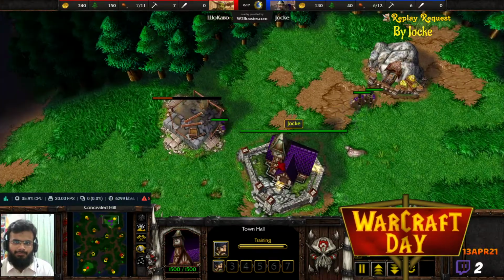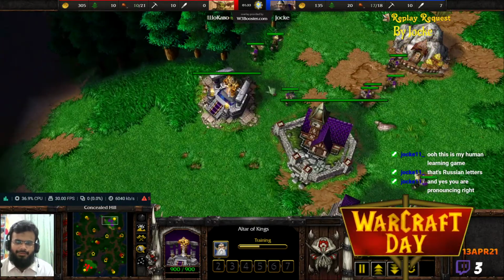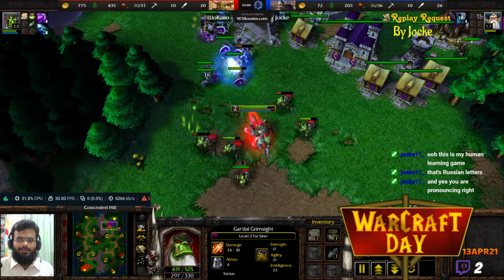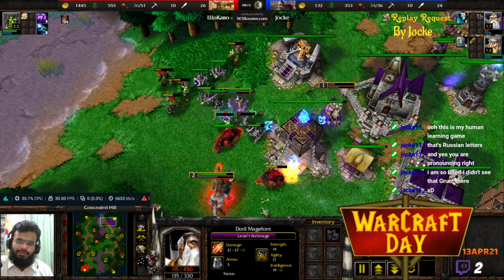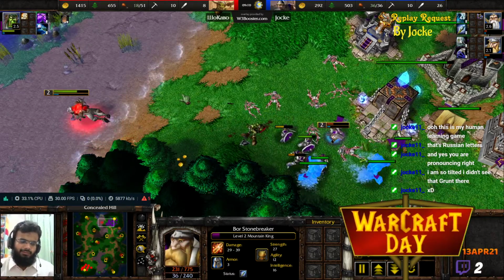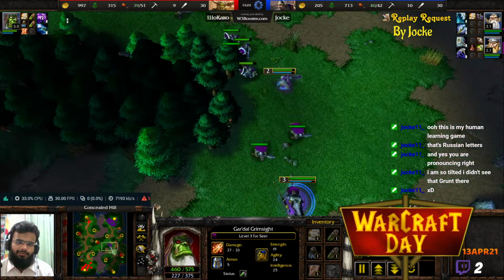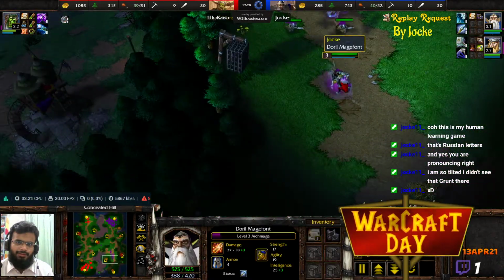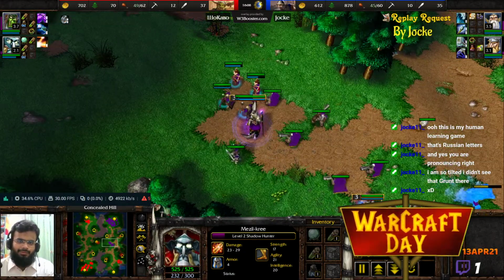W3RR | Jocke (Human) vs Щokabu (Orc) | Concealed Hill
WarCraft III: Reforged Standard Edition
WarCraft 3 English Shoutcast
WarCraft 3 Replay Request Cast

Jocke vs Щokabu
Map : Concealed Hill
Match Up : Human vs Orc